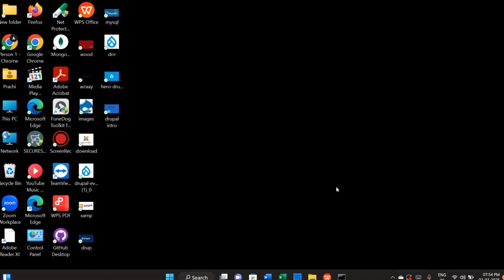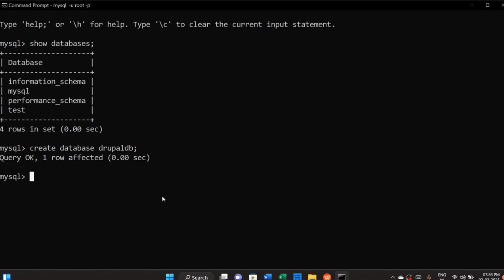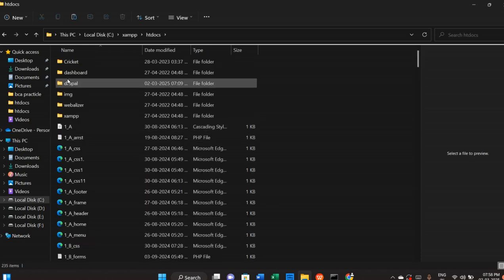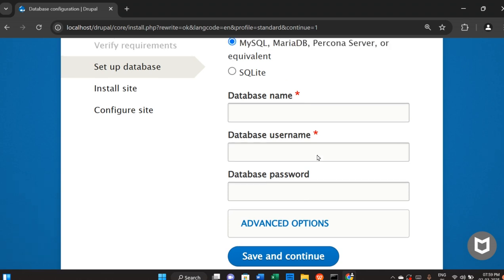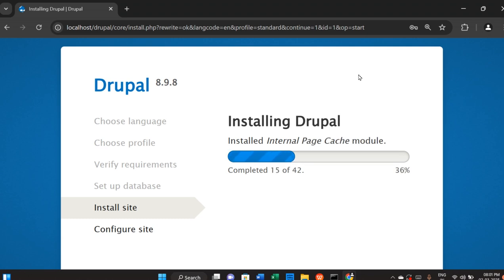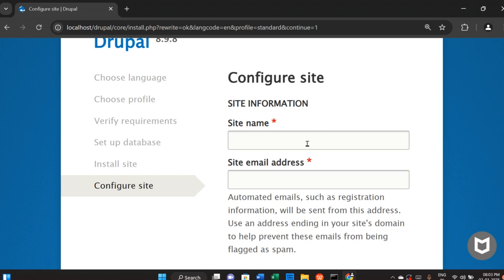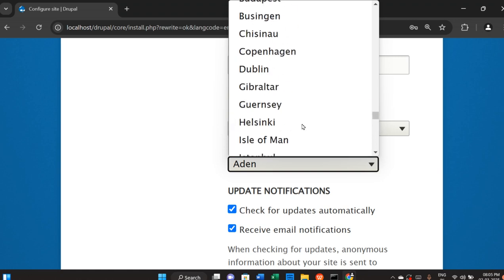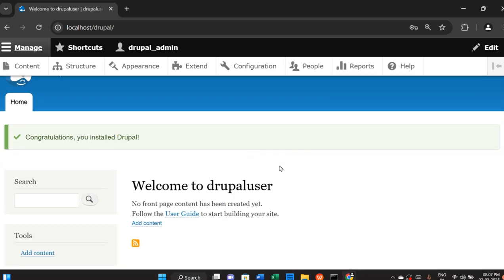Installation of Drupal 8 on Windows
Downloads and Install Drupal in Windows operating System